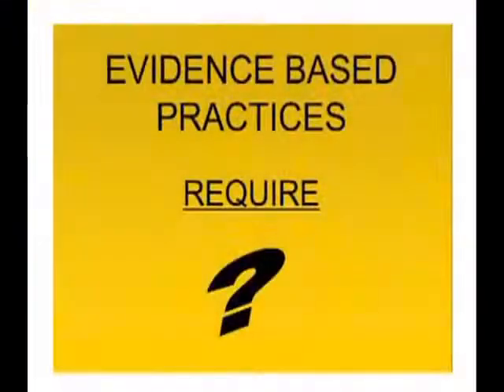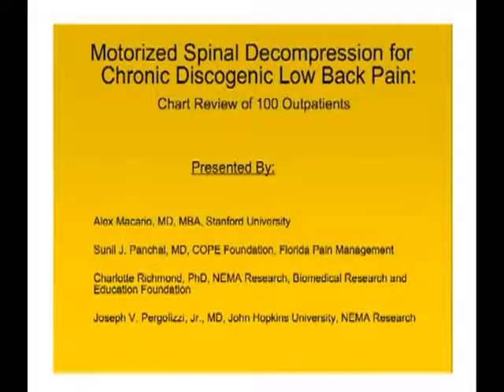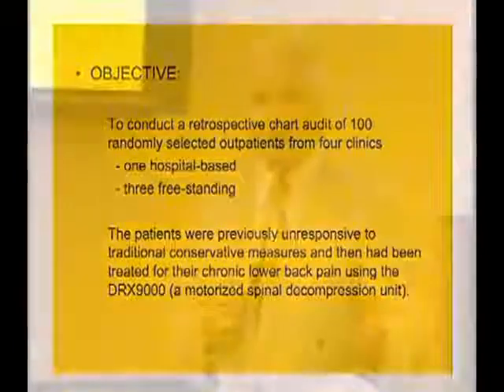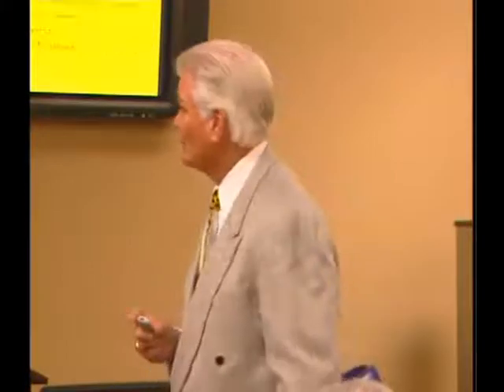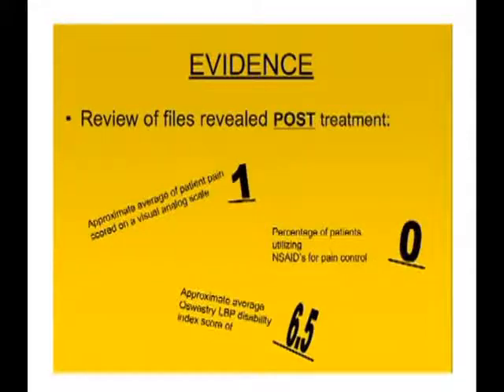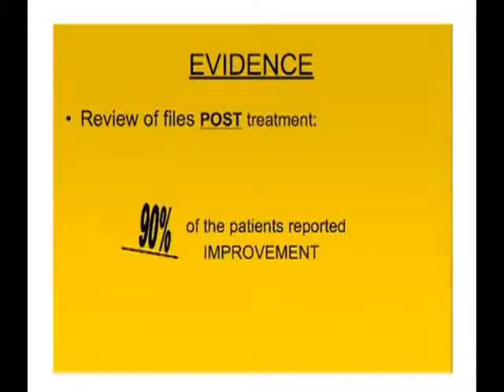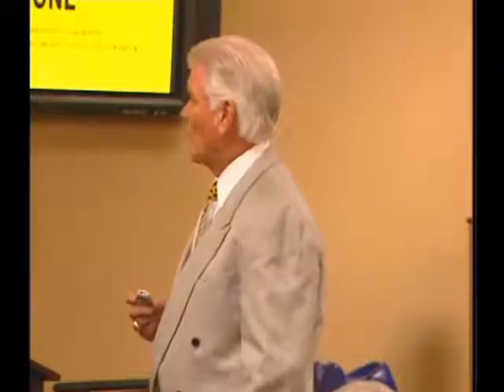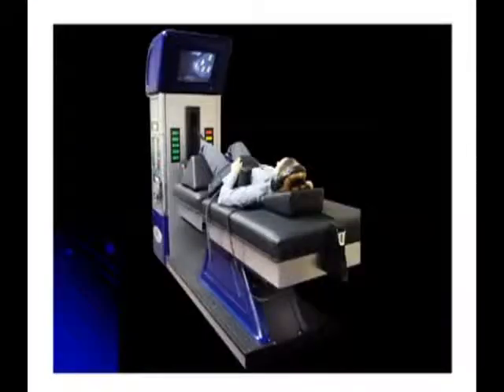Back Pain San Jose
Back Pain San Jose features the leading edge Non-Surgical Spinal Decompression,